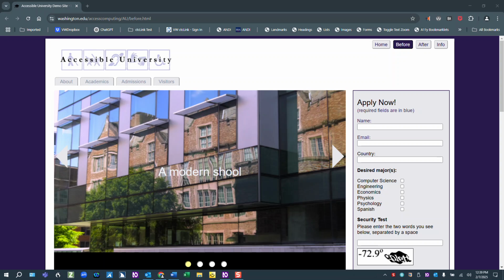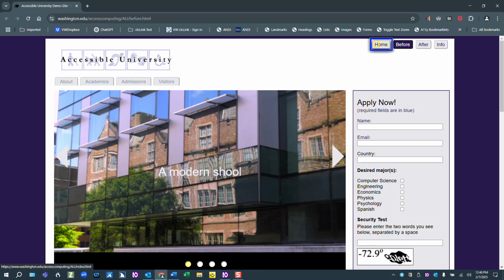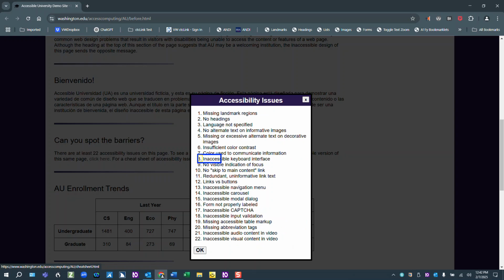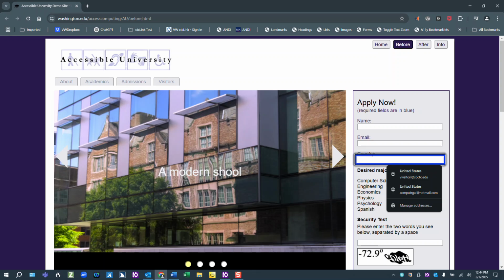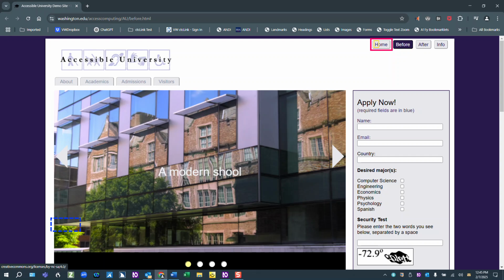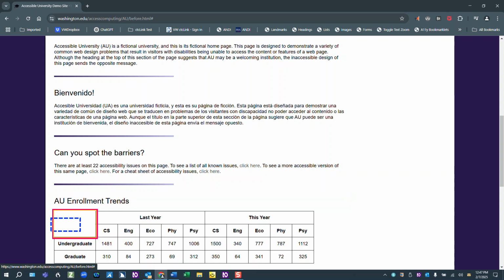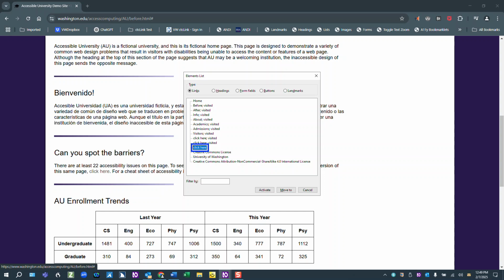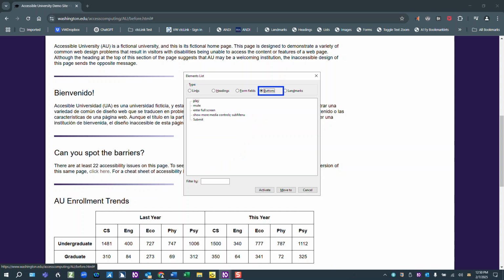Navigating NVDA on an Inaccessible Webpage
Demonstration of using the NVDA screen reader navigating an inaccessible web mage. Video was recorded in March 2025. The demo page used was